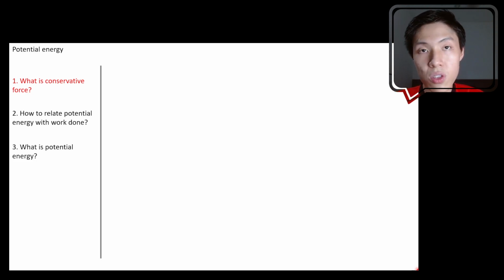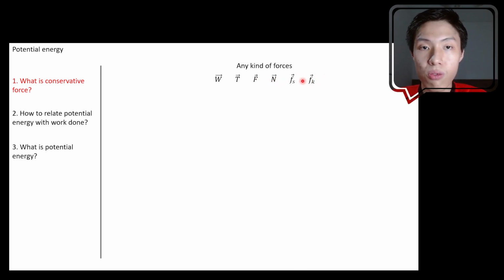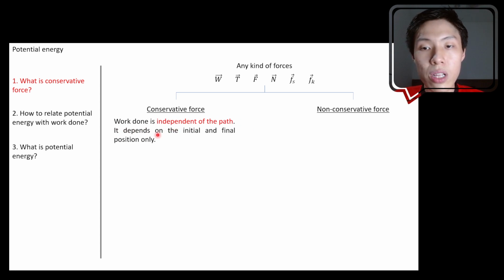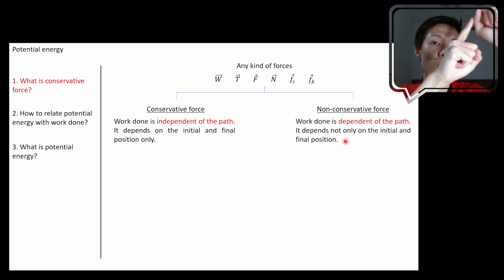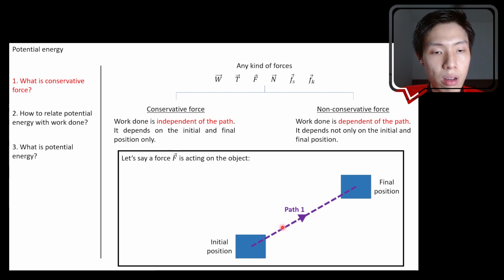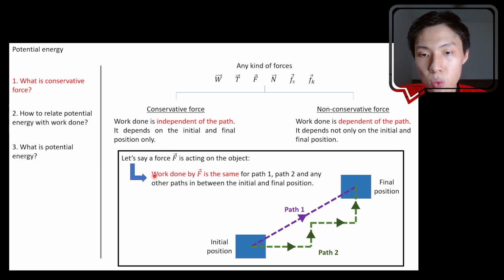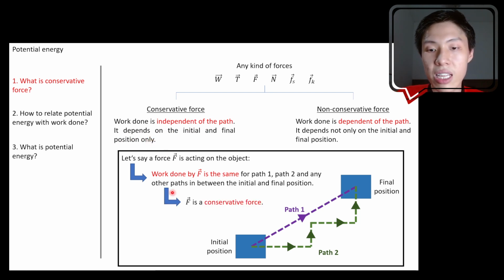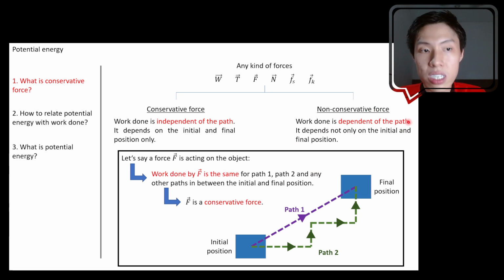Conservative and non conservative forces [Chapter 5: Work, Energy and Power]